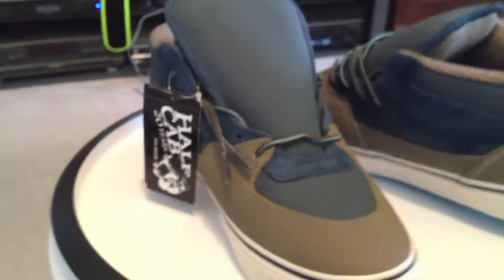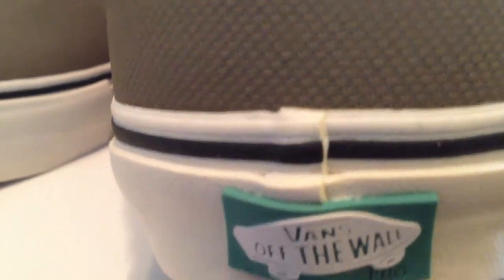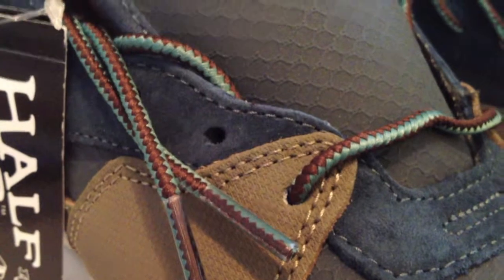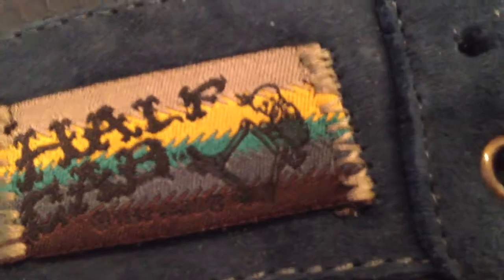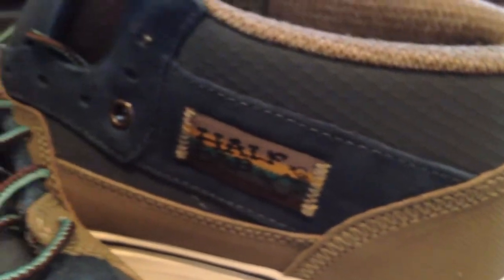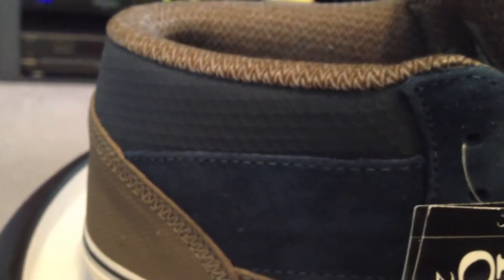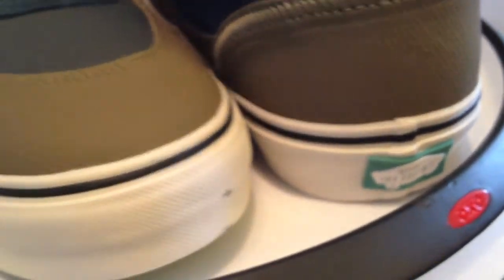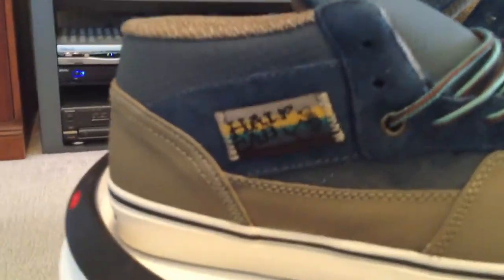Vans Half Cab Pro 20th Anniversary - Taka Hayashi colorway